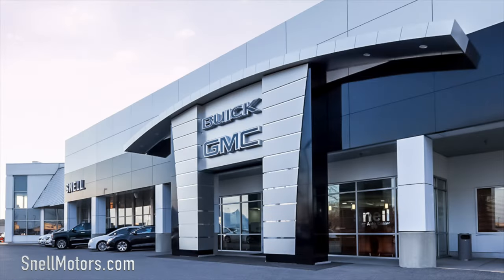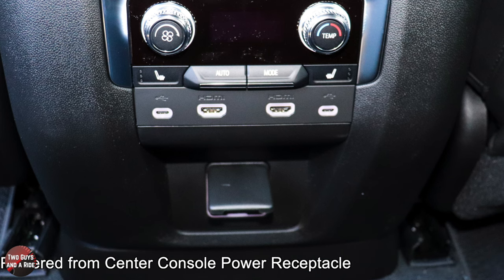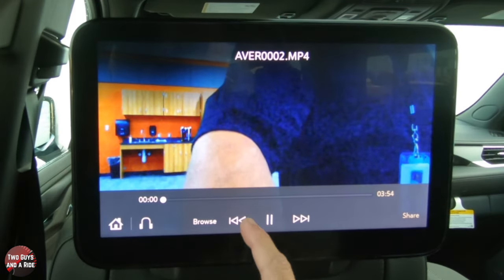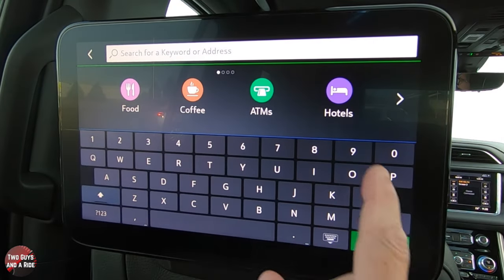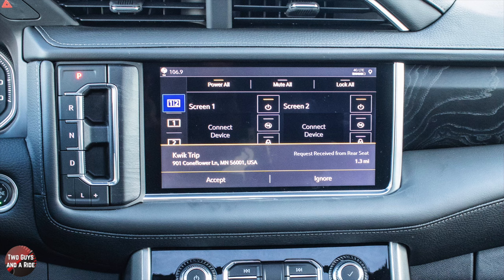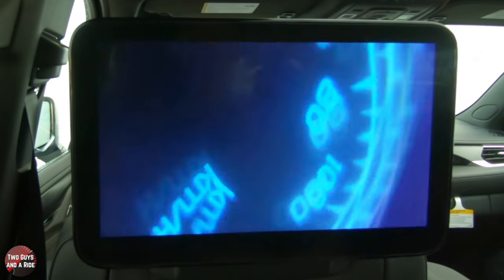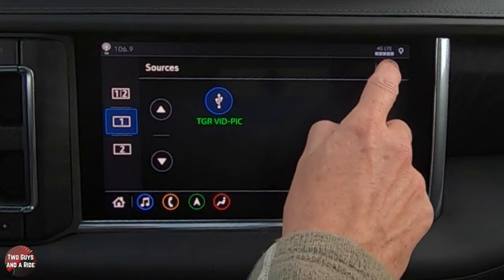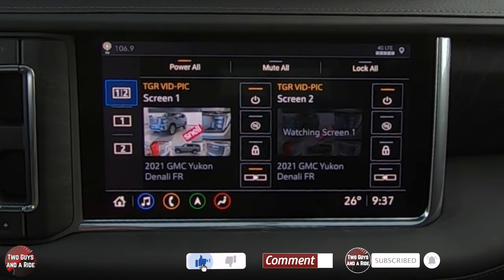2021 GMC Yukon - Rear Entertainment System How To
2021 GMC Yukon - Rear Entertainment System How To

Is there too much to remember when test-driving or even when taking delivery of your new car? Well, we're here to help. This is our in-depth "How To" video of the GMC Yukon XL Denali Rear Entertainment System. Nathan covers all the buttons, knobs, cameras, bells and beeps to get you up to speed and using your new Infotainment System in no time flat.

LIGHTNING to HDMI Adapter
USB to USB C Cable
Power for HDMI Adapter

🟢 GEAR USED TO FILM THIS VIDEO GoPro Hero 7 Black
GoPro Dual Battery Charger GoPro
Protective Housing